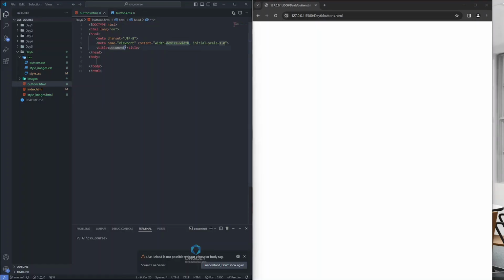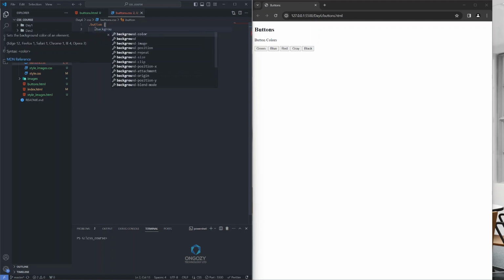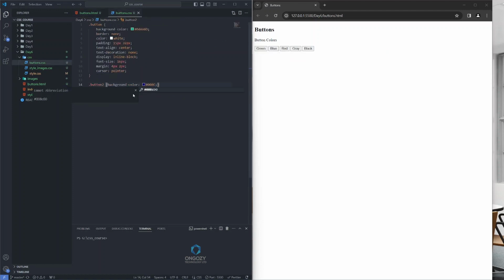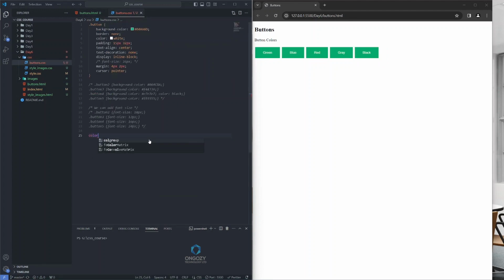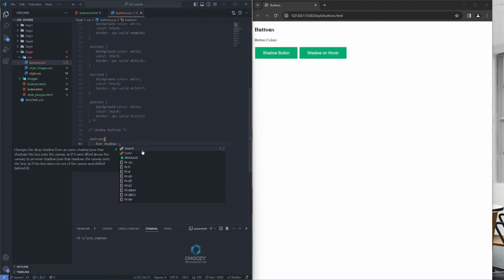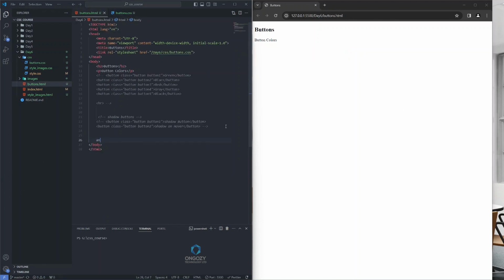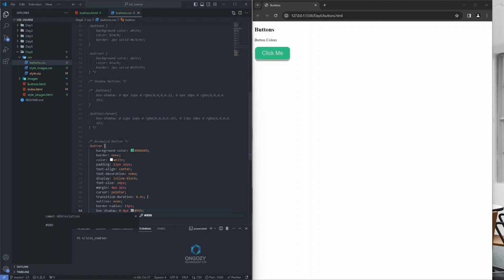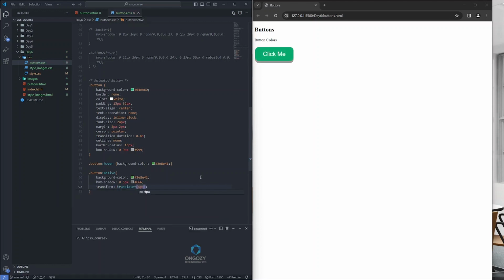CSS for beginners. DAY8